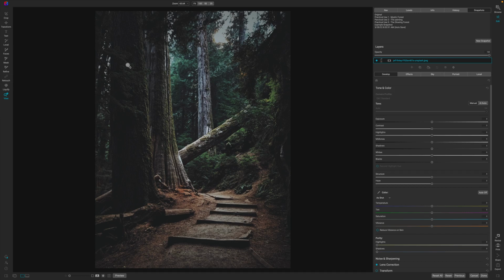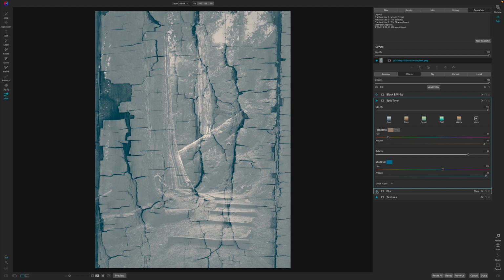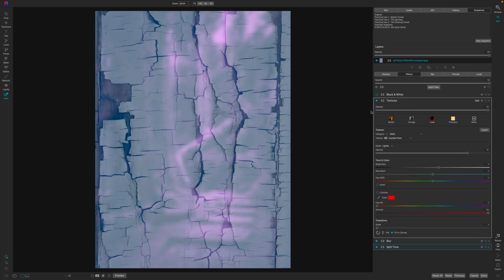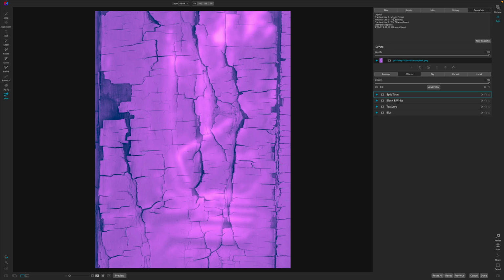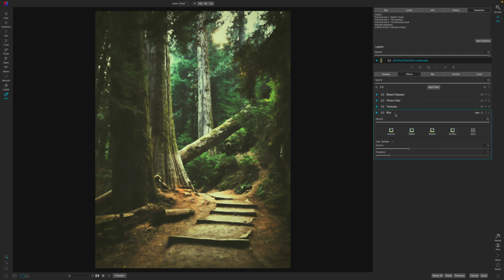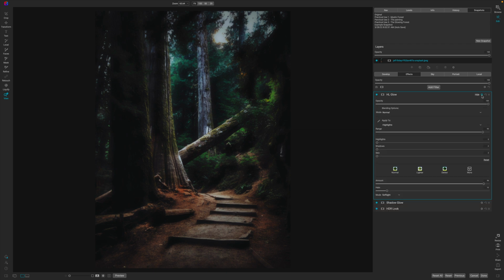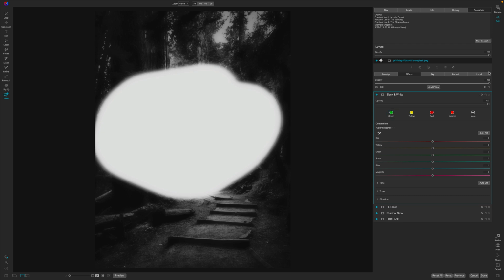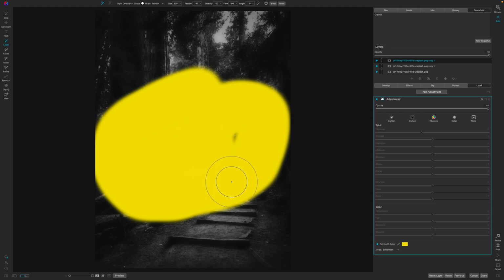Effects order explained in ON1 Photo Raw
Camera Body’s

Lens

Accessories

Computer